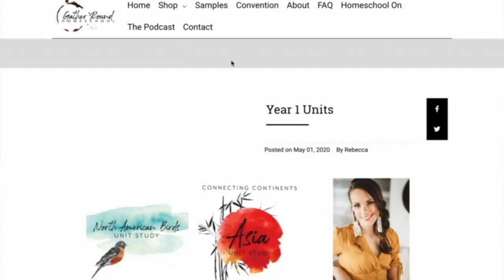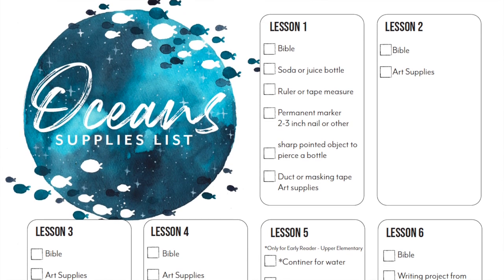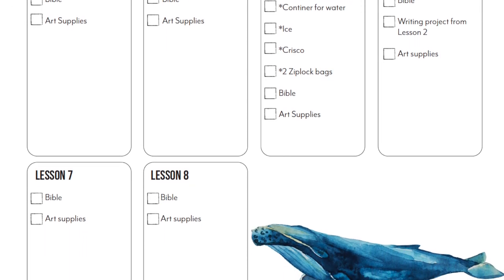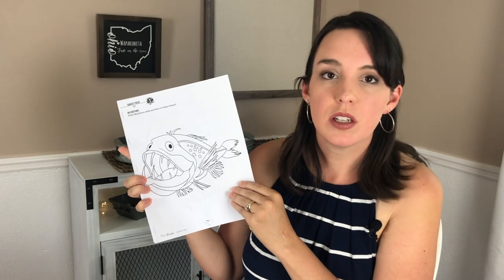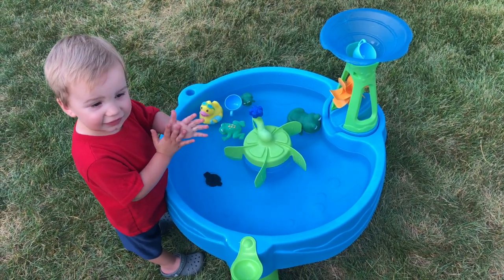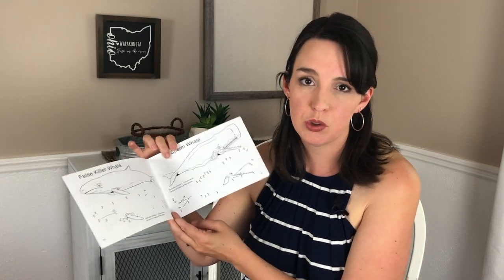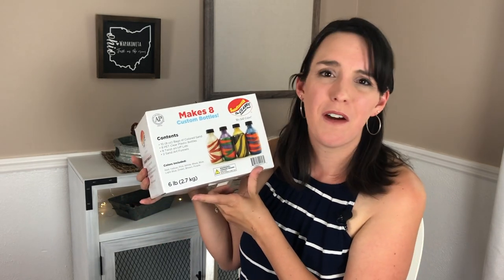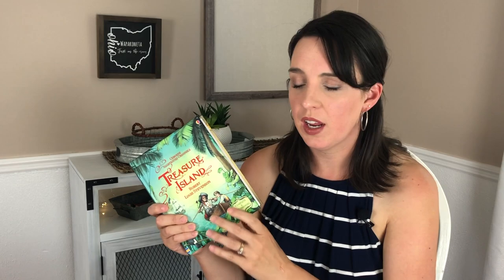PLAN & PREP OCEANS Unit Study | Gather Round Homeschool | Book Suggestions | Activity Ideas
Prep & plan for a new unit in Gather ‘Round Homeschool with me! We are getting ready to begin Gather ‘Round’s Oceans Unit. Follow along as I print & organize the curriculum, gather supplies, & prepare extra activities.  LOTS of book suggestions & activity ideas.

Grab some coffee and let’s get ready for a new unit!

My IEW Favorites: IEW.com/EverydayHomeschooler

Brother Inkvestment Printer / Copier Machine

ACTIVITIES:
Melissa & Doug Reusable Under the Sea Stickers
Safari Ltd Toob Ocean
Water Beads
Kinetic Sand
500 piece Ocean puzzle

*Please Note that I have not yet personally read all of these books.

PICTURE BOOKS
Ocean Life Board Book
Flippy Floppy Ocean Animals
A House for a Hermit Crab
Mister SeaHorse
Herman the Helper
A Little Old Man
My Blue Boat
A Swim Through the Sea
Keep the Lights Burning Abbie
The Magic Fish

NON FICTION BOOKS:
DK Encyclopedia of Animals
Whales the Gentle Giants
Hungry Hungry Sharks
On the Beach Usborne Lift the Flap
Usborne Lift the Flap Sharks
The Field Guide to Ocean Animals
Usborne Beginners Pirates
Usborne Beginners Storms & Hurricanes
Finding the Titanic

ART BOOKS
How to Draw Sharks
Watercolor with Me in the Ocean

Everyday Homeschooler
Education | Homemaking | Everyday Life